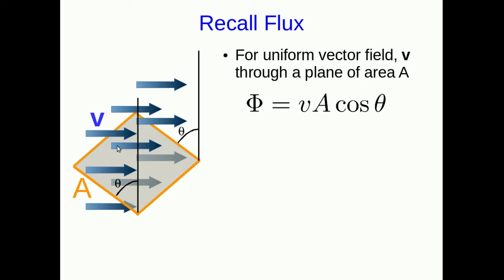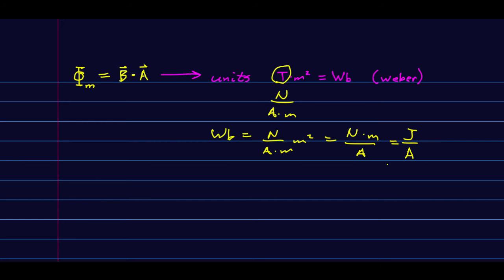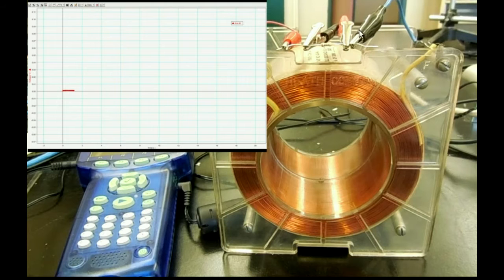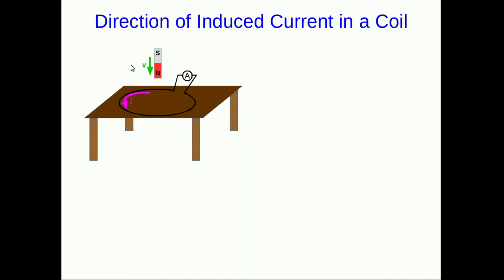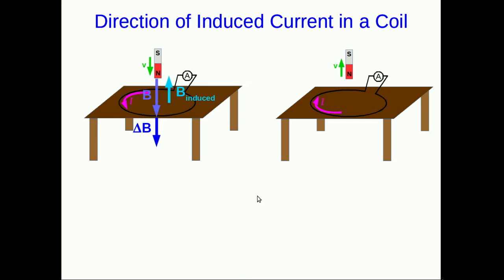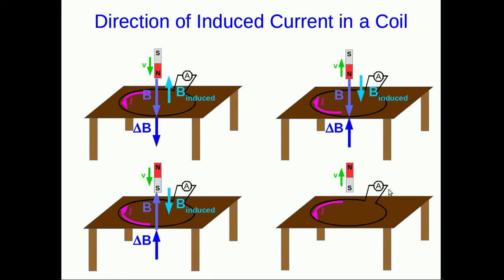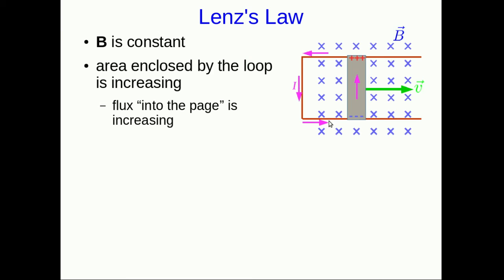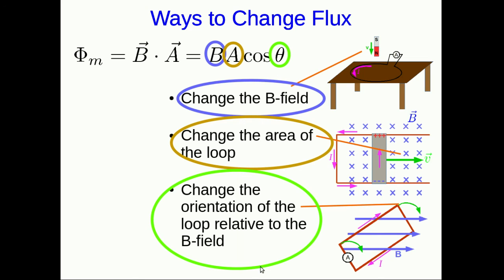CBU PHYS 1204, Electromagnetic Induction Lecture 2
We grapple with Lenz's Law, which might be one of the most subtle and difficult laws you will ever encounter.